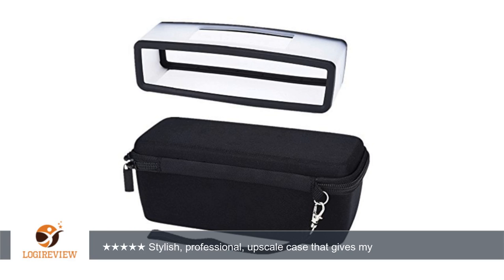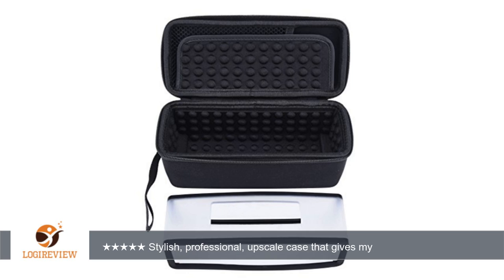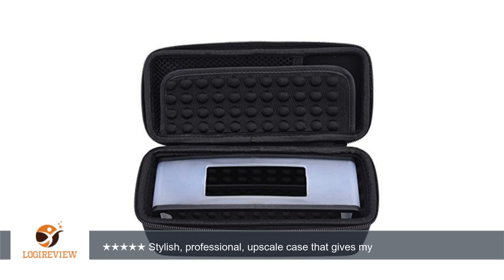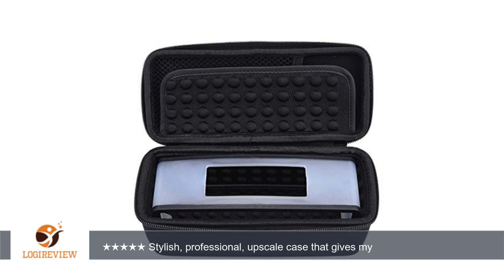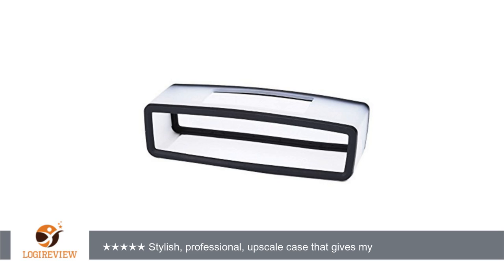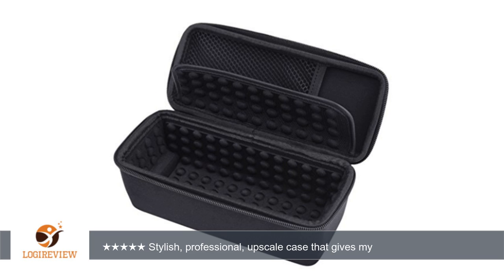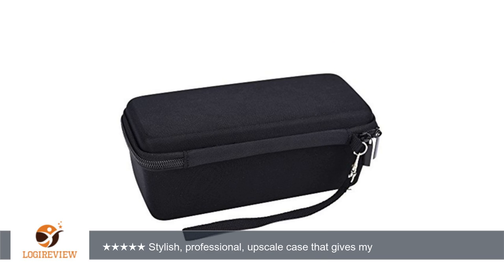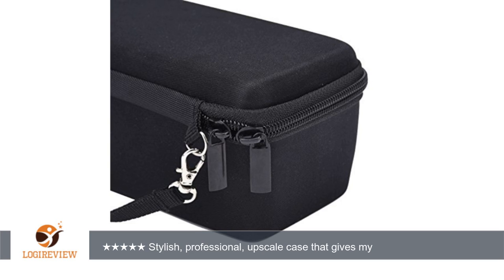Mudder Hard Travel Carrying Case with Soft Cover for Bose Soundlink Mini I and Mini II Bluetooth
Review about   Mudder Hard Travel Carrying Case with Soft Cover for Bose Soundlink Mini I and Mini II Bluetooth Speaker